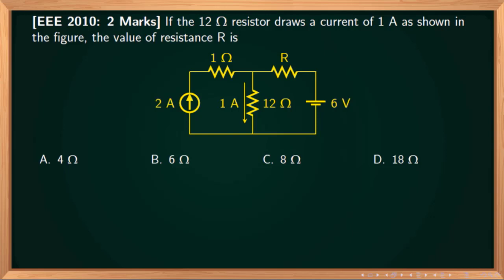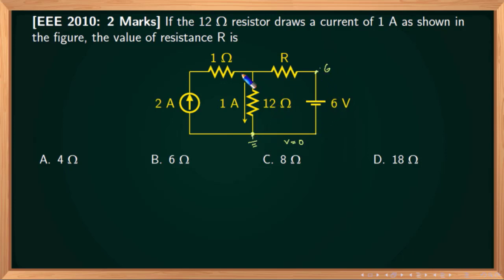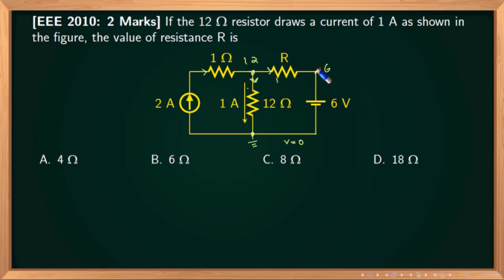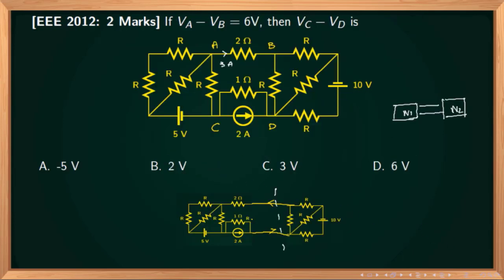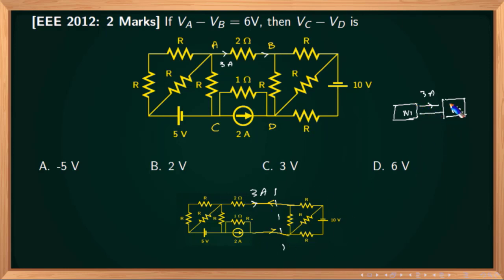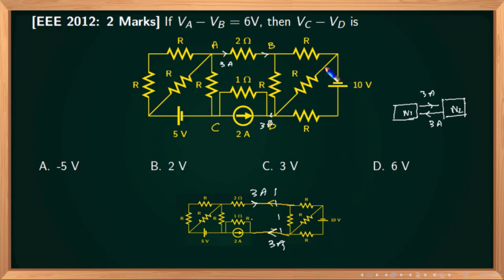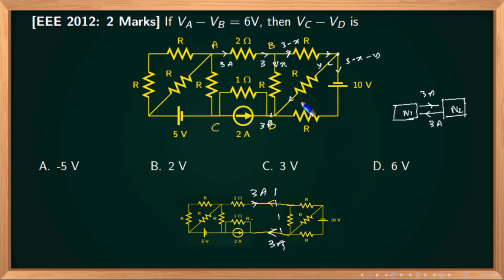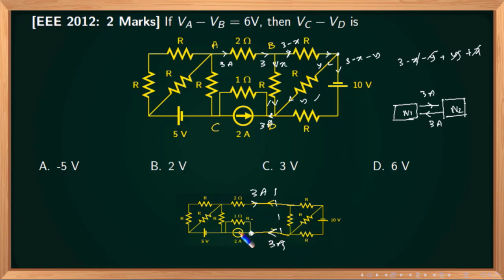GATE Network Analysis Previous Year Questions ans Solutions(Basic Circuit Laws) SET-5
GATE Network Analysis Previous Year Questions ans Solutions(Basic Circuit Laws) Questions from ECE,EEE,INSTRUMENTATION GATE papers are covered in this videos
Network Theory is one of the important topics in the GATE Electronics and Communications Engineering Paper.

Syllabus for Network Theory in GATE ECE:

Network solution methods:nodal and mesh analysis
Network theorems: superposition, Thevenin and Norton's, maximum power transfer.

GATE Solved question for ECE| EEE| Network Analysis| Circuit Problems|